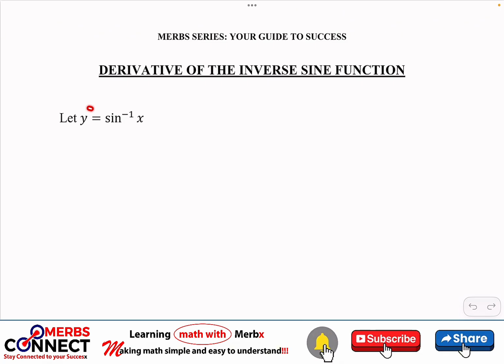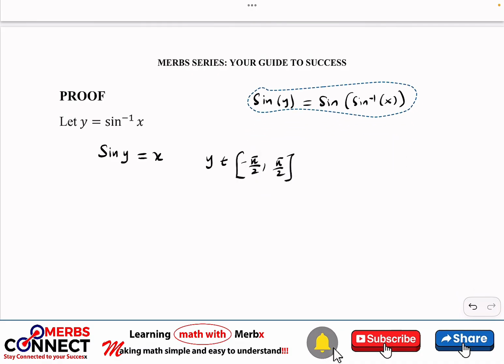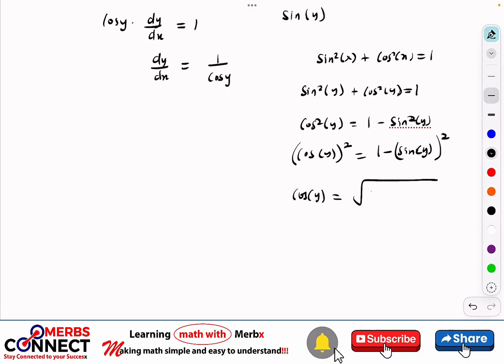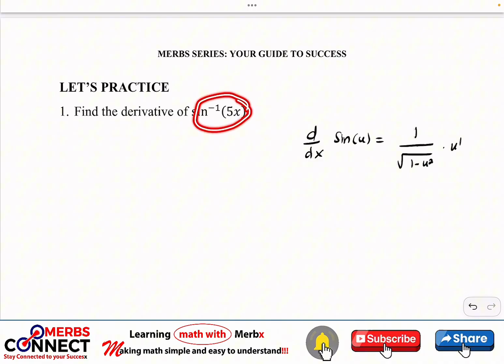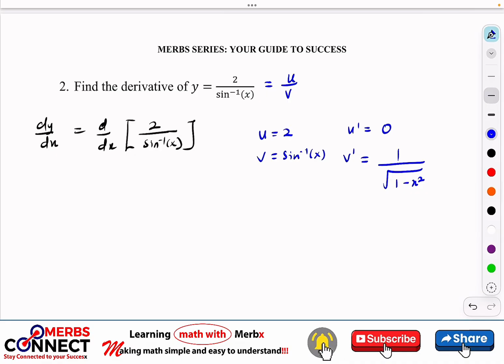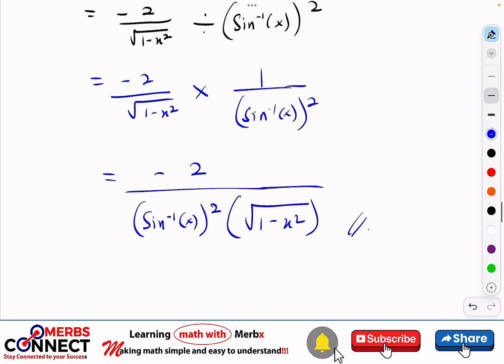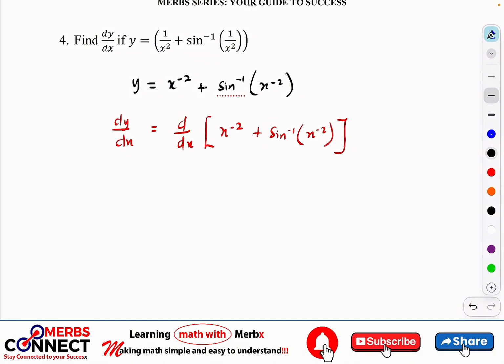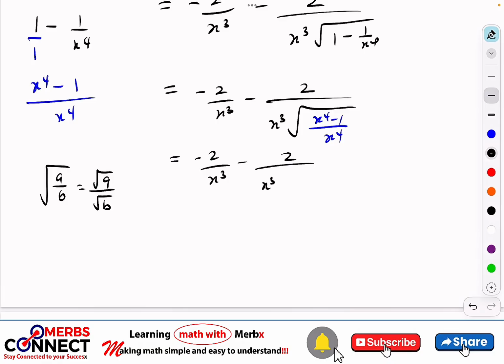Derivative of Inverse Sine Function (sin⁻¹x) | Full Proof & Exam Questions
Struggling with inverse trigonometric differentiation?
This video explains the Derivative of sin⁻¹(x) clearly, step-by-step, precisely the way examiners expect in MAT 202 – Further Calculus.

Covered in this lesson:
🔹 Proof of the derivative of sin^−1(x)
🔹 Chain rule applications
🔹 Common exam mistakes to avoid
🔹 Practice problems with full working

📌 Before watching this, you should know basic trig derivatives.